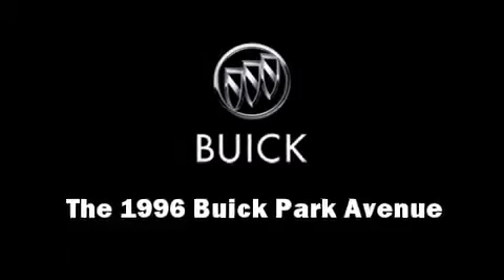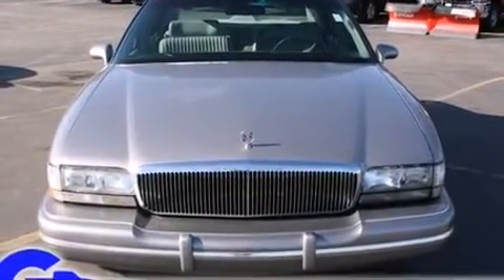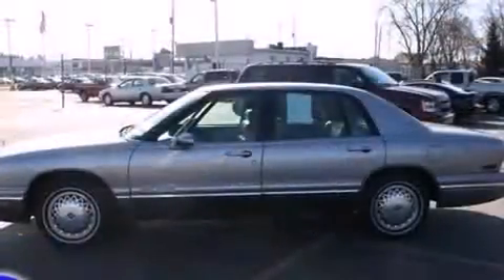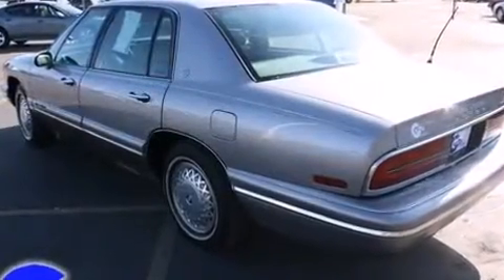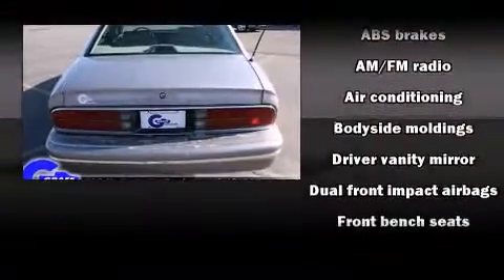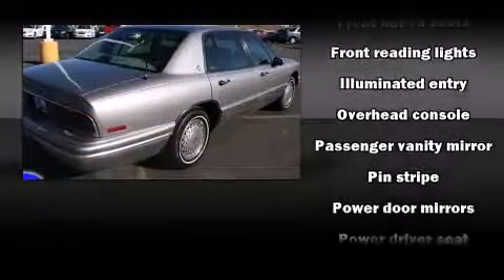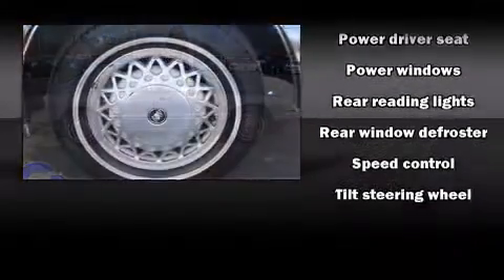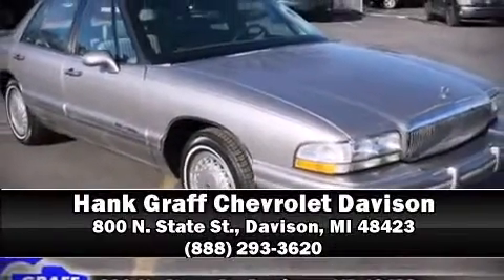1996 Buick Park Avenue near Milford, Michigan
This vehicle is a 1996 Park Avenue with about 119K miles and is being powered by a 3. This 1996 Park Avenue is located near Milford, Michigan.  8L V-6 cyl engine.  Some of the key features include: abs brakes, am/fm radio and remote keyless entry.  The silver exterior combined with the grey leather interior looks great together.  This Sedan is being sold as-is without a warranty.  Some more key features on this Park Avenue include: speed control, power windows and cruise control.  An AutoCheck Report is available upon request.
    Hank Graff Chevrolet Davison
    Address:
    800 N. State St.